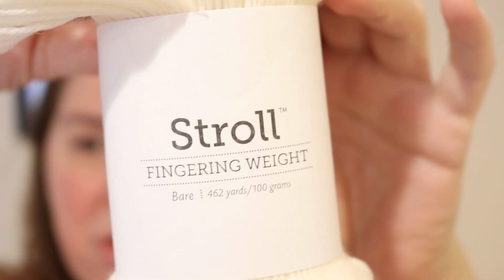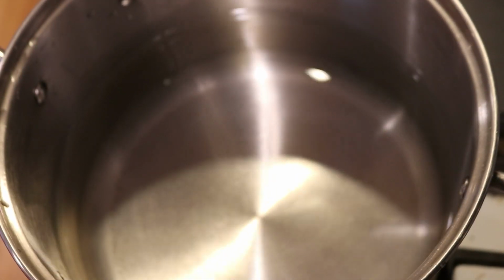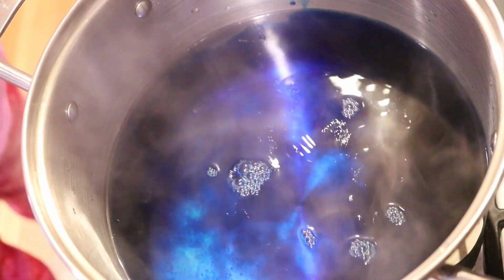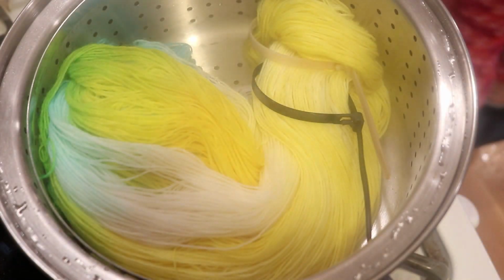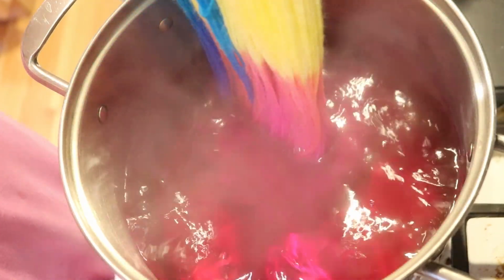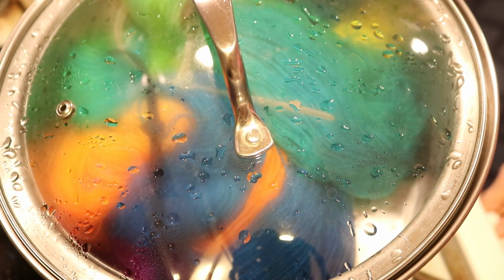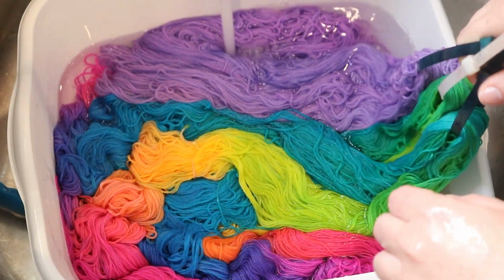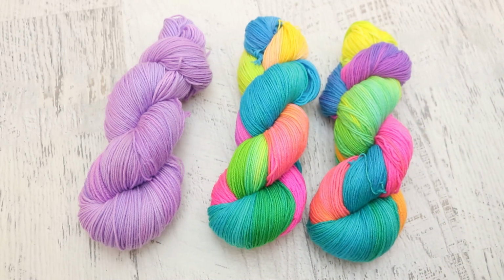Dyepot Weekly #263 - Dip Dyeing Yarn into 3 Primary Colors to Create a Rainbow Colorway (CMY)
Thank you, Victoria, for being today's Dyepot Weekly Lab Partner!

VIDEO CONTENTS:
[0:00] Introduction
[1:44] The yarn
Presoak the yarn in plain tap water for 20-30 min at room temperature (no acid!)
[2:18] The dyes
1% stock solutions of Jacquard Acid dye in Hot Fuschia, True Turquoise, and Bright Yellow
[3:39] The plan
[6:16] The dyepot
16 cups of water + 6 T white vinegar
[6:39] measuing the dyes
estimate about 60 mL of each color
~9 g of dye / 100 g of yarn
[7:25] Dip Dye 1: Yellow
[10:13] Dip Dye 2: Turquoise
Since the dyebath didn't clear, steam the yarn in a steamer basket for ~10 minutes
[16:31] Dip Dye 3: Fuschia
Add 8 cups of water + 3 T white vinegar
[22:18] The rainbow and steam setting for 20 min
[26:17] washing the yarn
[28:36] the finished dry yarn and conclusions